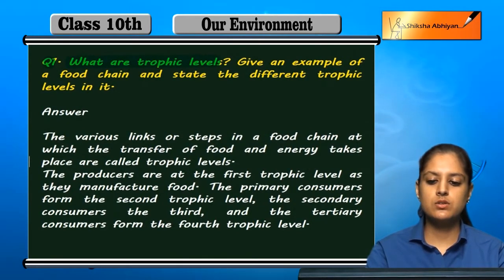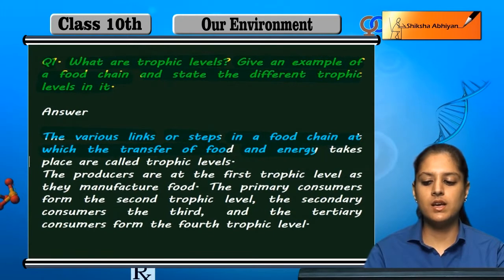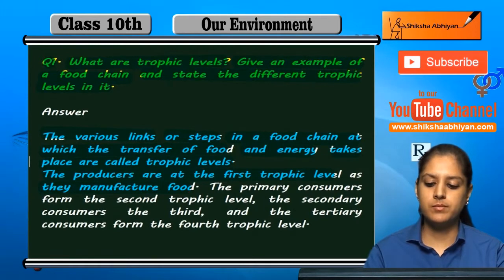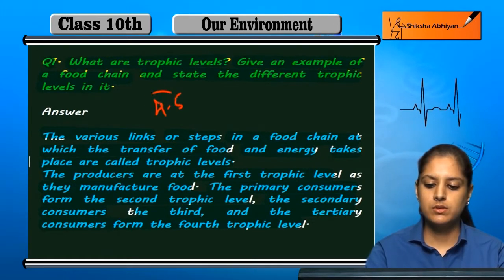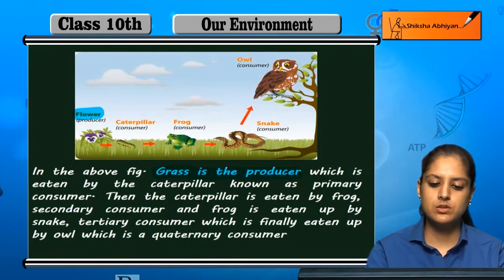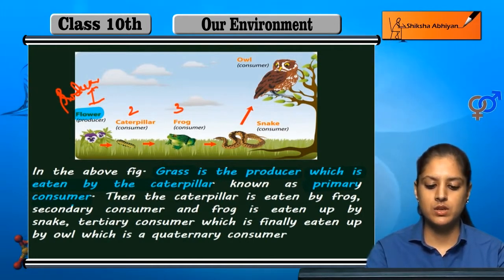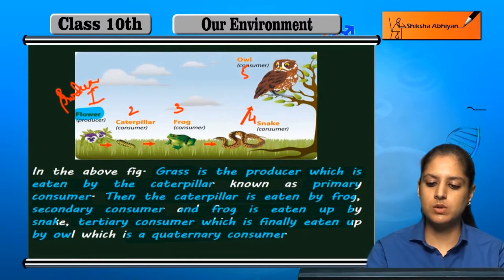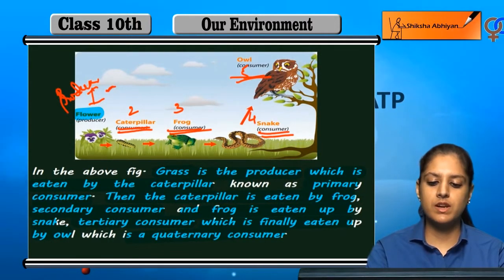Q1 What are trophic levels?